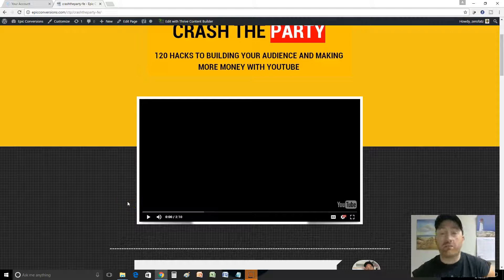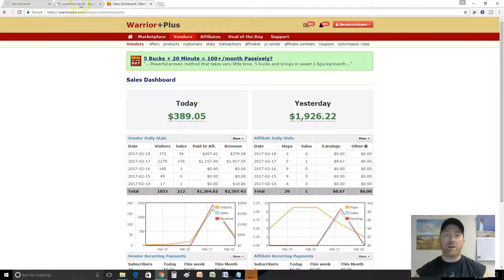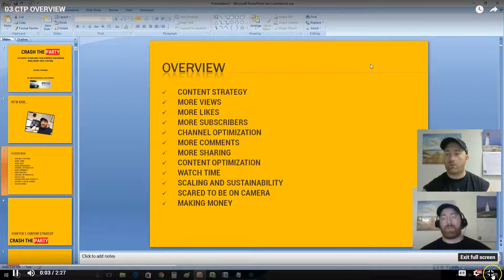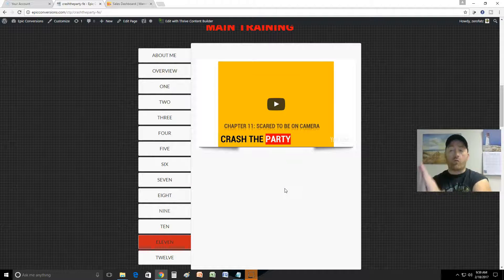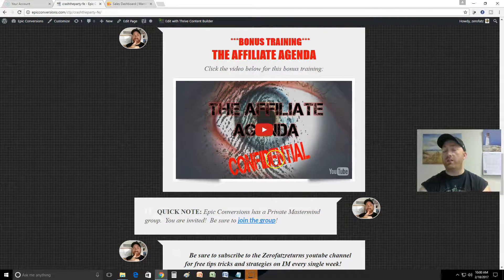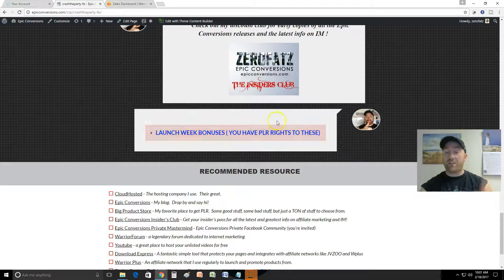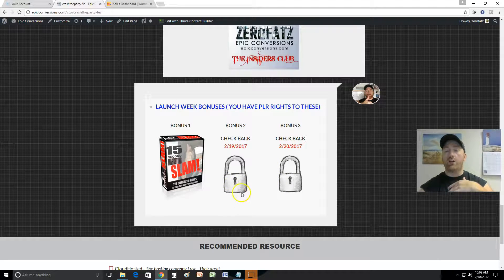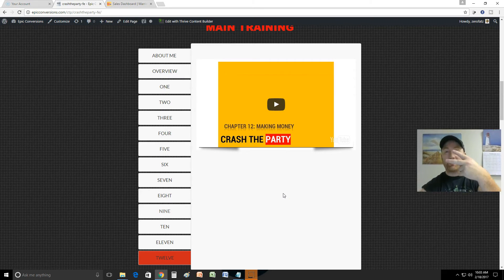How to make my youtube channel grow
- Crash the Party lives here.

Today I want to show you inside my new product Crash The Party.  Crash the Party is a series of 120 hacks to help people build an audience and make more money with YouTube.  This is a full video course with 12 modules worth of hacks.  10 hacks in each module respectively.  The areas covered are: 1. CONTENT STRATEGY 2. MORE VIEWS 3. MORE LIKES 4. CHANNEL OPTIMIZATION 6. MORE COMMENTS 7. MORE SHARING 8. CONTENT OPTIMIZATION 9. WATCH TIME 10. SCALING AND SUSTAINABILITY 11. SCARED TO BE ON CAMERA 12. MAKING MONEY

- Looking Inside Crash the Party: 120 YouTube Hacks